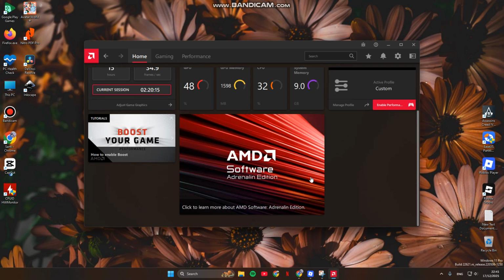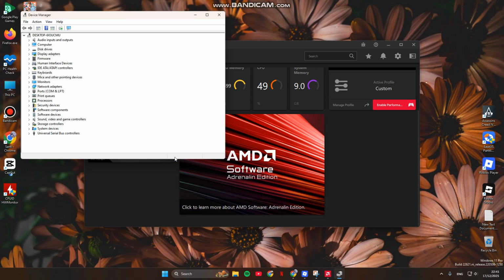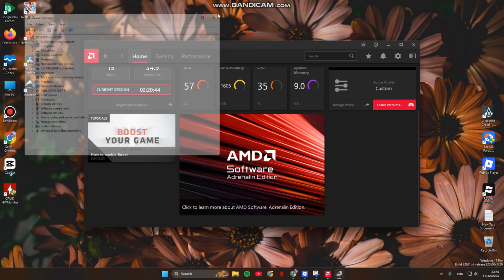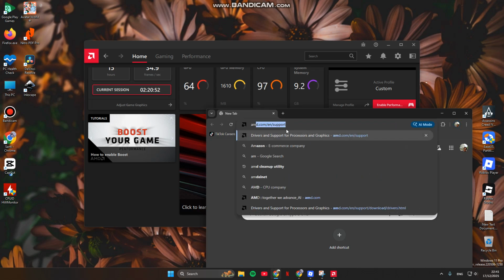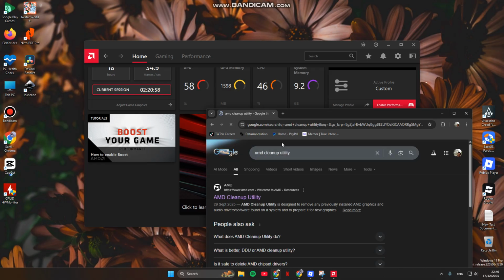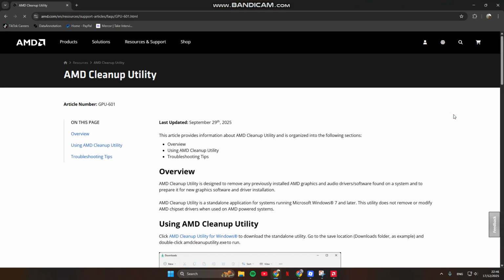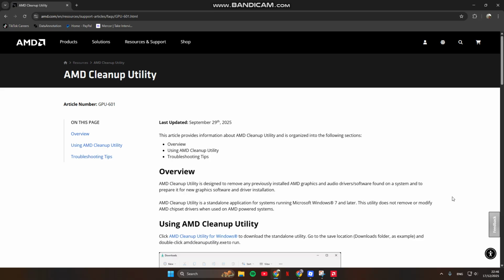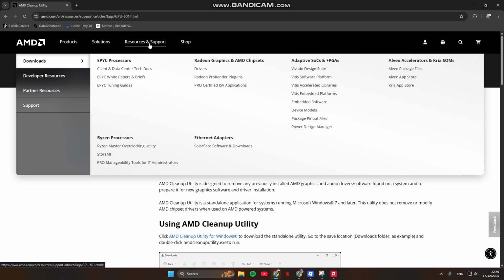AMD ERROR 207 FIXED FAST - How to Fix AMD Driver Failed to Load on Windows 10 & 11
AMD Error 207 causing screen flickering or game crashes? This step-by-step guide shows how to fix it and restore full GPU performance.

⚡ Fix AMD Error 207 in minutes
🖥️ Stop screen flickering and crashes
🔄 Reset AMD graphics driver instantly
🛠️ Clean reinstall AMD drivers safely
🚀 Windows 10 & 11 compatible tutorial